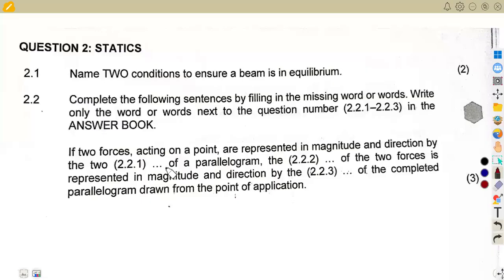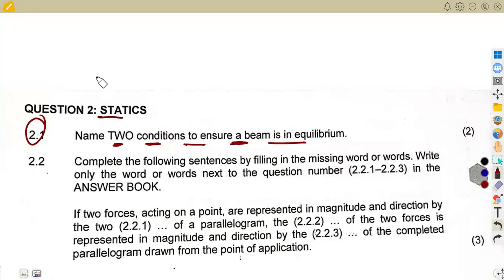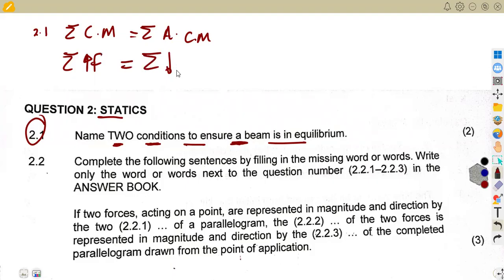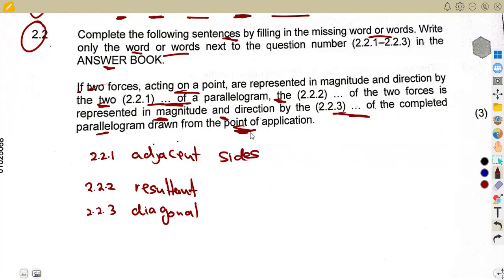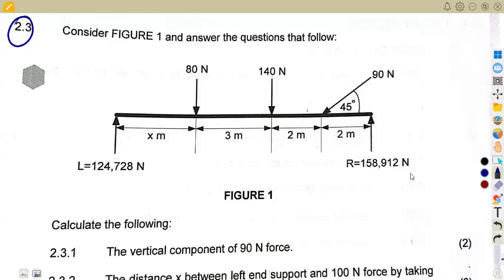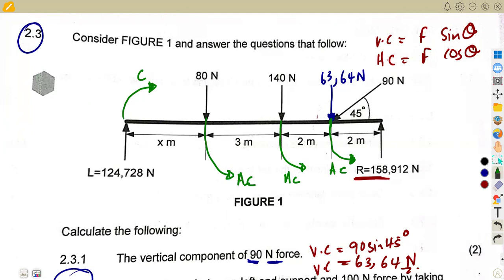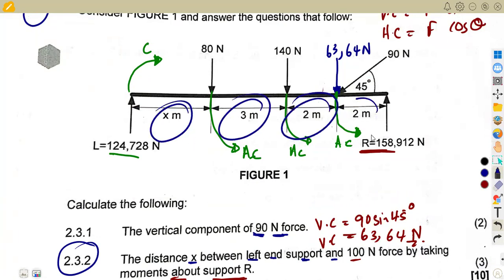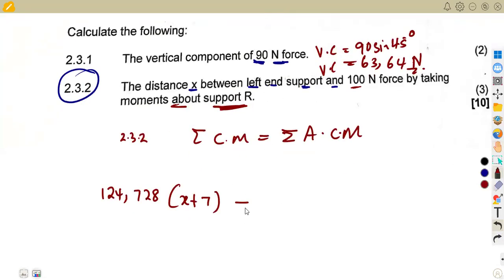Engineering Science N2 Statics November 2023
Engineering Science N2 Statics .
Engineering Science N2 November 2023.